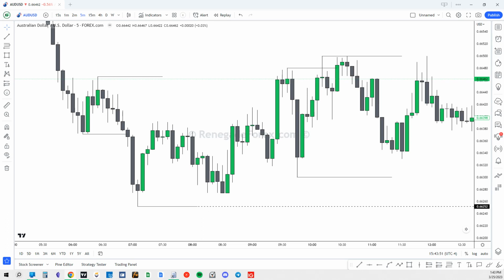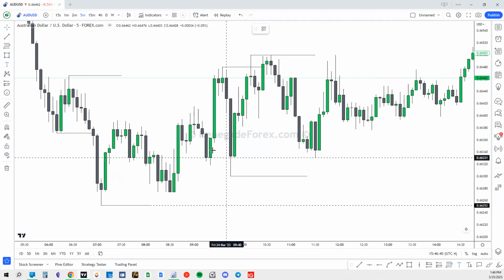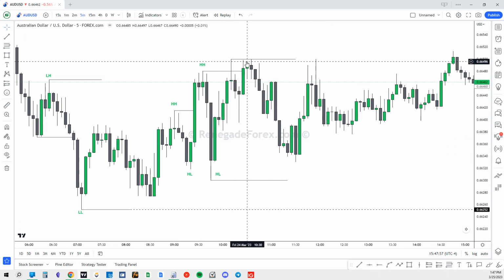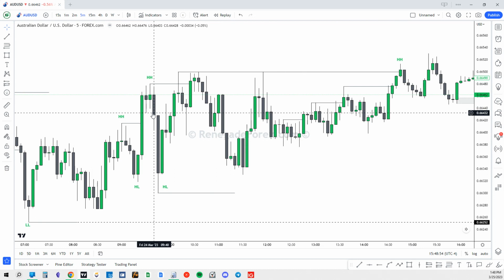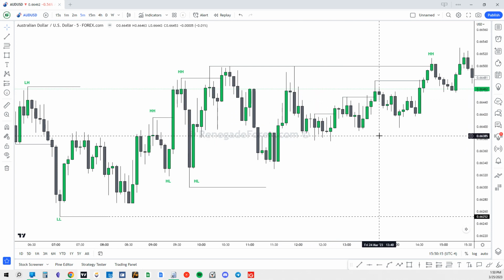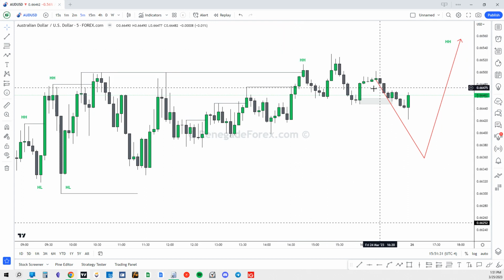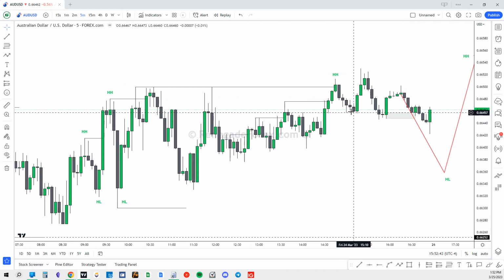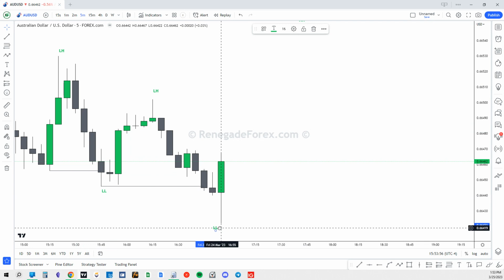How To Define Highs And Lows On Any Chart Without Indicators